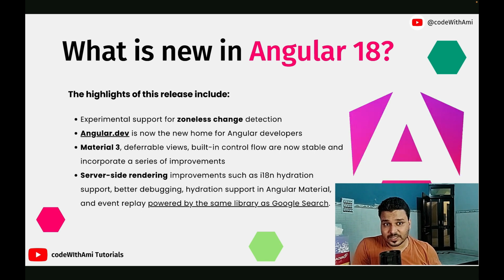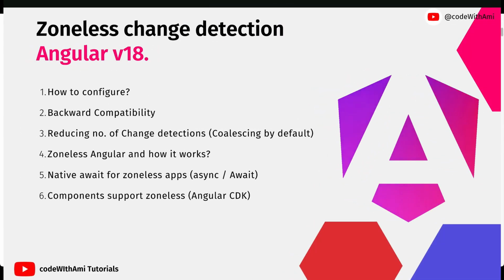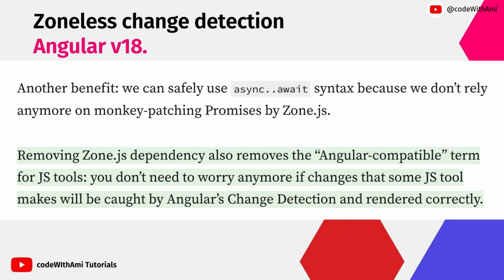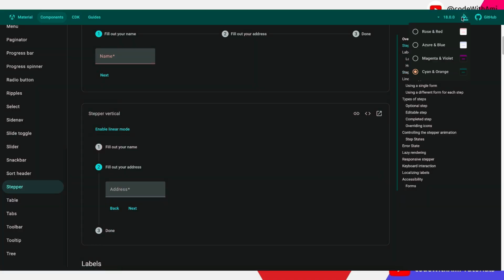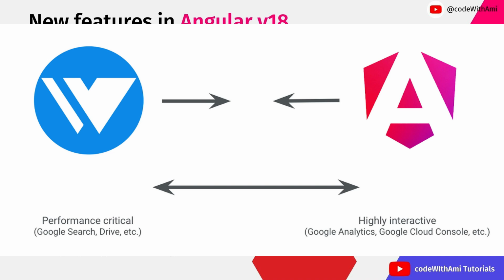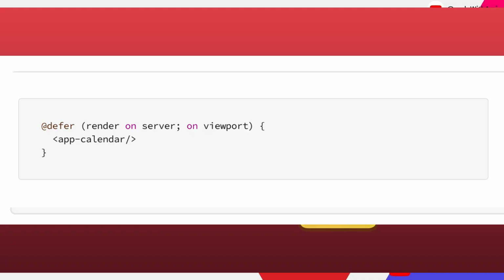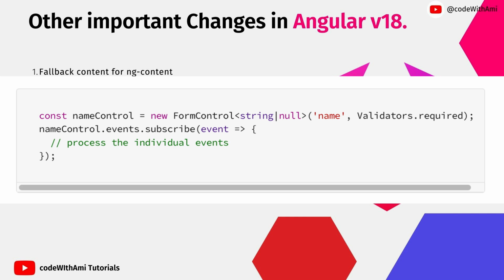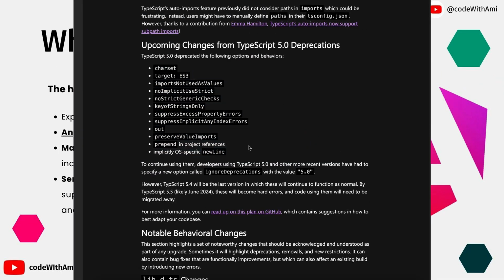🅰️ Angular 18 new features: Zone.js is gone! 🤯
Angular 18 is finally here, with many new features and a big breaking change in Angular New Control Flow. Check out this video to see all the latest features and discover what it means for your projects!

Angular 18 is a big release, and this video is intended as a comprehensive guide to all the new features and changes. In this video, we'll cover everything from Zoneless change detection to Signal-based components and new Signal API, and everything in between. So if you're planning on upgrading to Angular 18 in your projects, make sure to watch this video!

Angular
programming
what is new in angular 17
what is new in angular 18
what's new in angular 15
angular 16
angular 17
angular 18
zoneless change detection
Angular.dev
Material 3,
deferrable views,
built-in control flow
angular 18 tutorial
angular tutorial
angular 16
new in angular 17
new in angular 18
angular 18 new things
new things in angular
new things in angular 18
upgrade to angular 17
angular 18 cli
all new angular 17
angular 18 is out now
angular 18 released
angular 18 release date
angular 18 new features
new features in angular 18
upgrade to angular 18
angular 18 cli
all new angular 18
angular 18 released
TypeScript 5.4
hydration
partial hydration
defer
Signal APIs
Deferrable views
New Template Syntax
Signals based components
server side rendering
Improved support for server-side rendering
Deferrable views
New declarative control flow
Some Router Properties Moved To provideRouter
Event replay
“Go to definition” For StyleUrl Files
Errors When Lazy Loaded Images Slow Down Page Render
Node.js 18.13.0 Required
New Way To Set Up Routes For Testing

codeWithAmi, what is new in angular 18, angular 17, angular 18 tutorial, new in angular 18, new things in angular 18, upgrade to angular 18, angular 18 is out now, angular 18 new things, angular 18 cli, angular 18 released, angular 17 new features, Angular 18 updates, Angular 18, new features in angular 18, latest features in angular 18, Dynamic router outlet names, Signal API, Zoneless change detection, angular 18 new features, Deferrable views, built-in control flow,